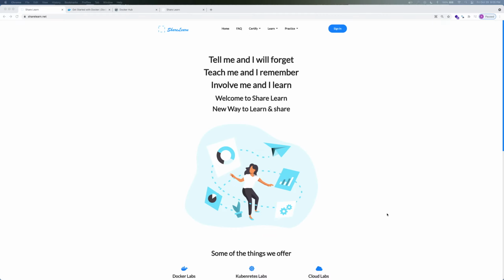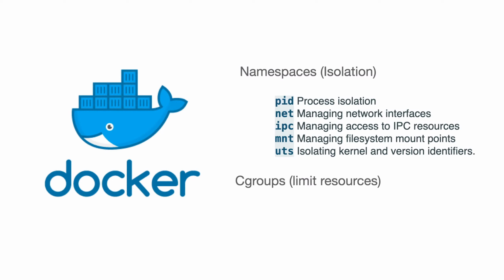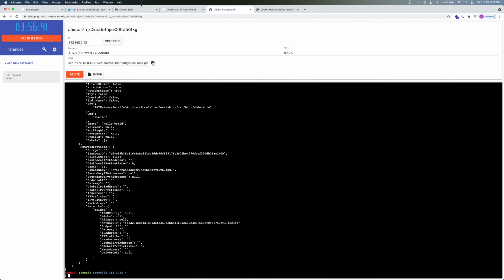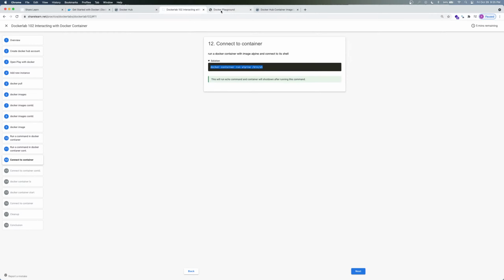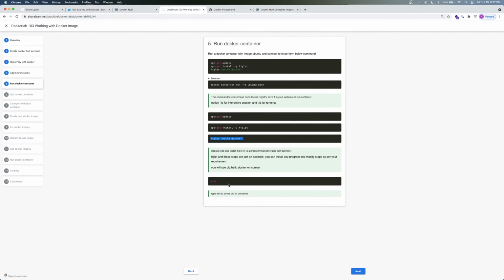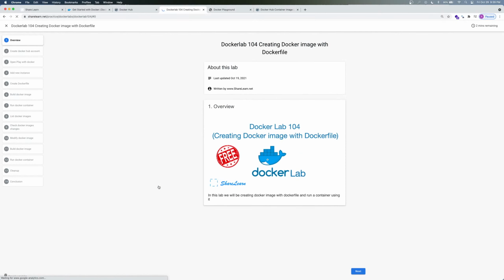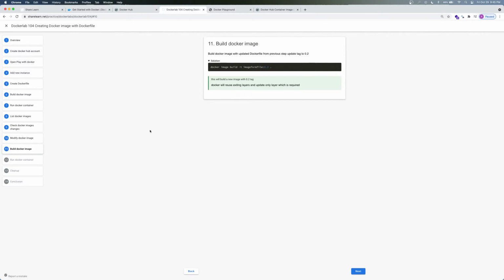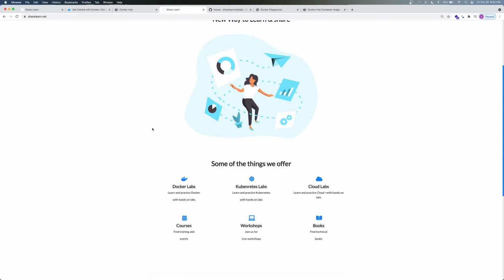Free Docker workshop with hands on labs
In this workshop, we discuss the basics of Docker